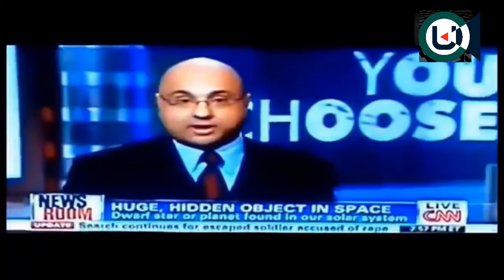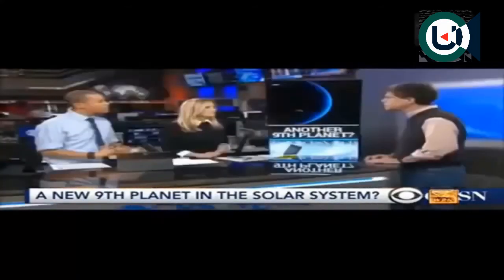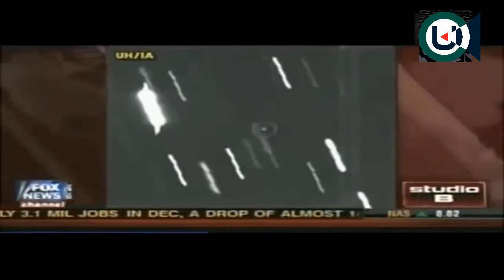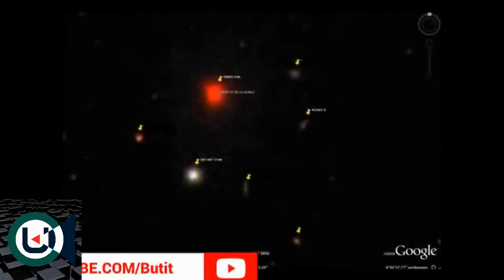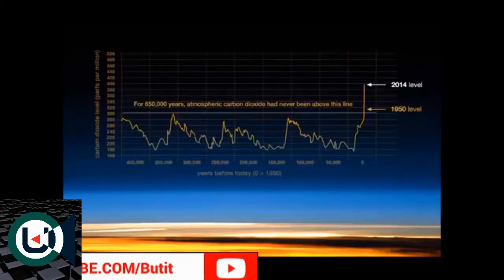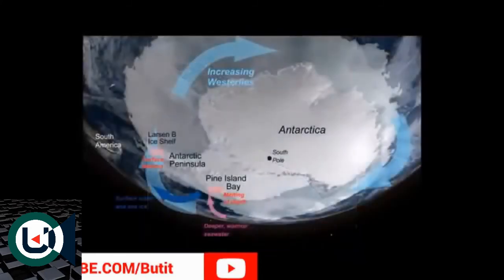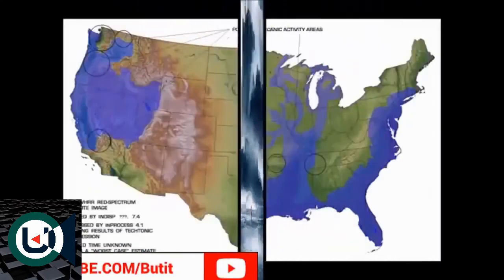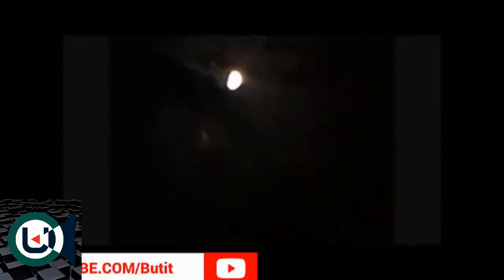NIBIRU SHOCKING WARNING | What Will Happen When Planet X Nibiru Arrives 2018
What Will Happen When Planet X Nibiru Arrives 21st April 2018
Solar system, galaxy, planet and all of the thing in the universe is very very wonderful!